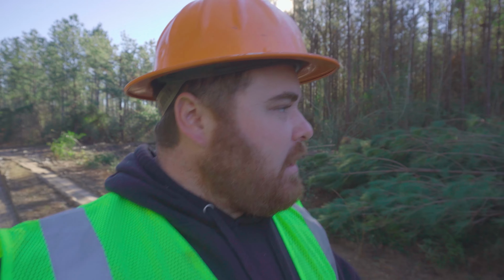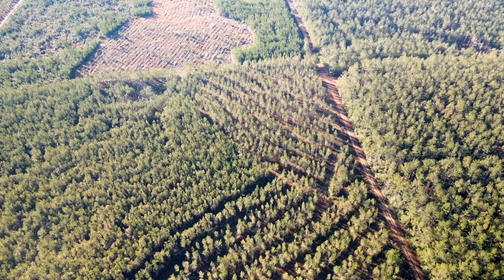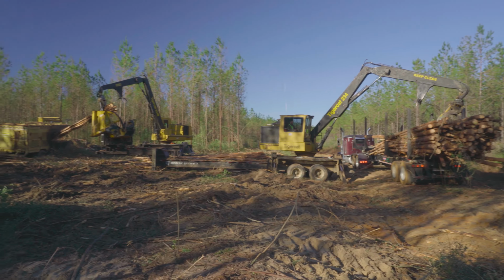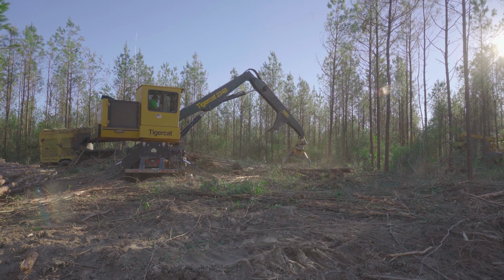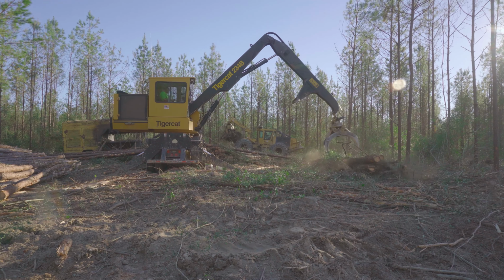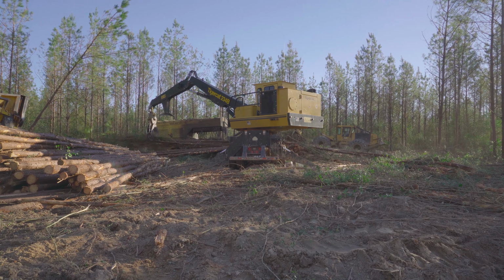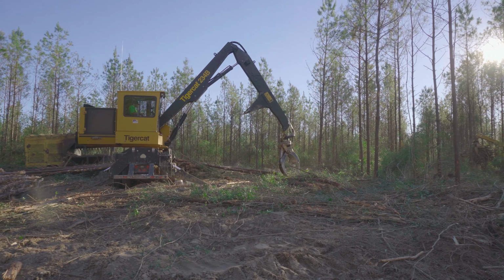I Put A Camera Inside The Chambers Delimbinator!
Thomas_Johnson15Jr

All videos are shot using my Sony A6400, DJI Mavic Air 2 drone, GoPro Hero 7 Black, and edited using Premier Pro.